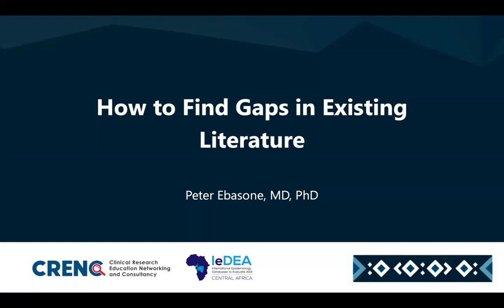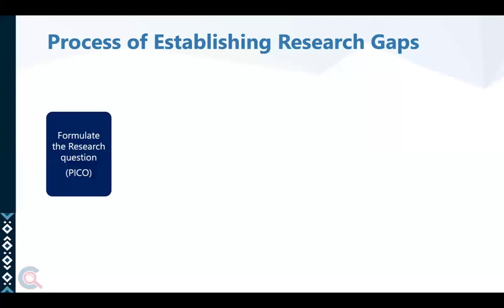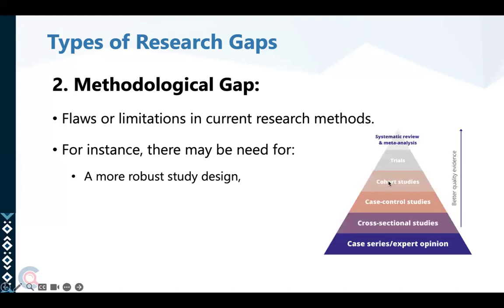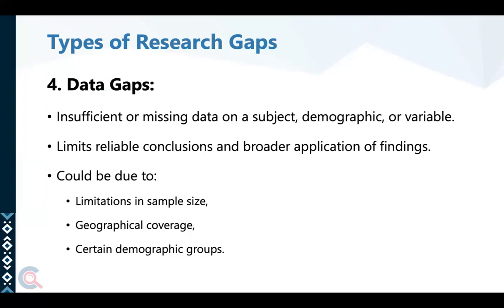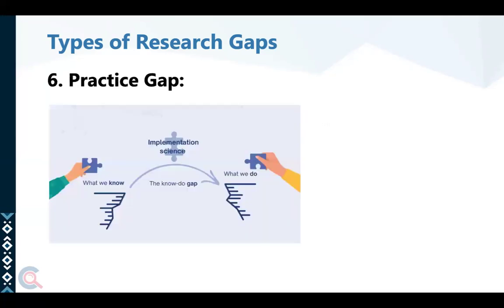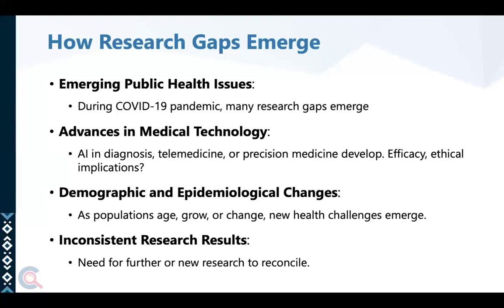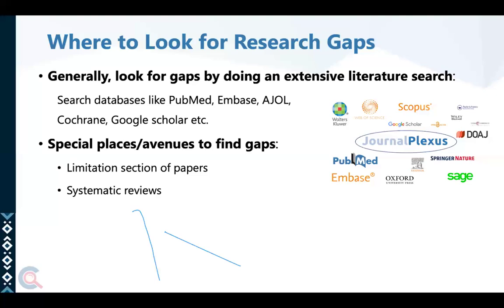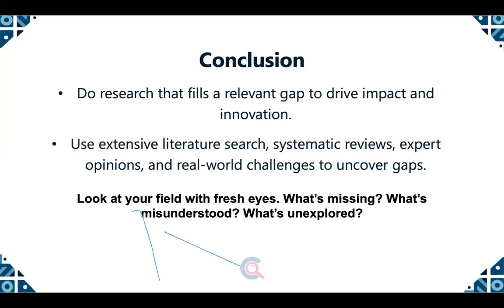How to Find Gaps in Existing Literature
By Peter Ebasone MD, PhD for CRENC-IeDEA.